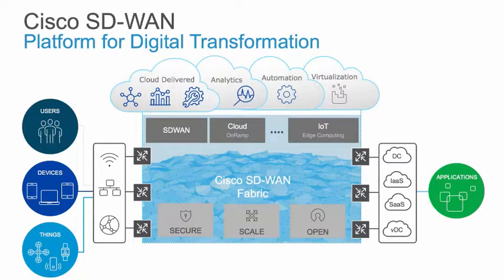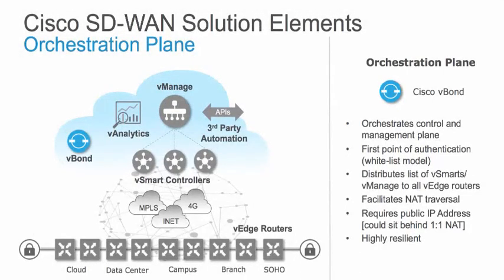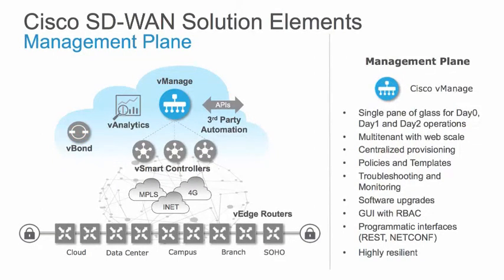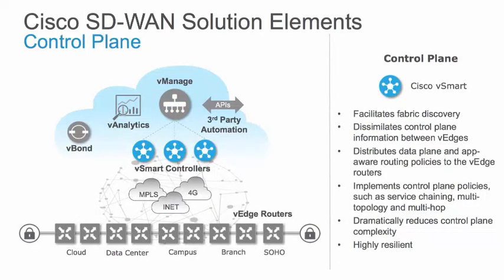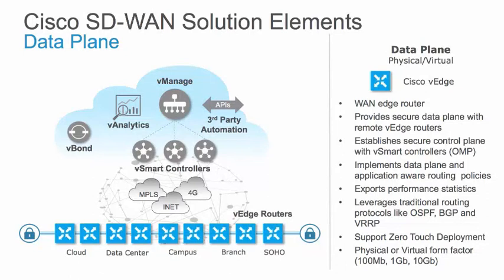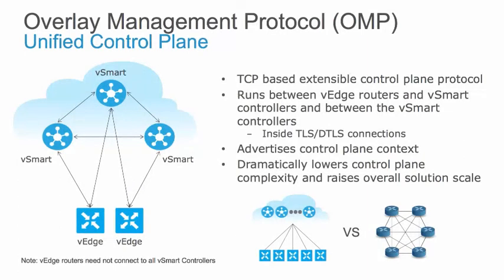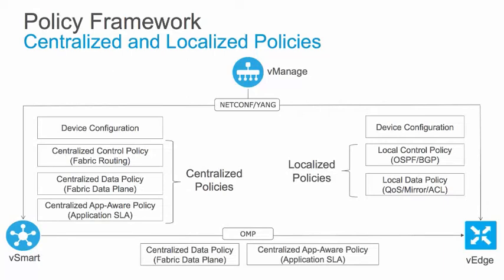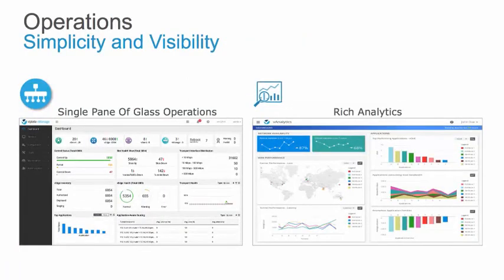Cisco SD WAN Solution Architecture Overview Partner